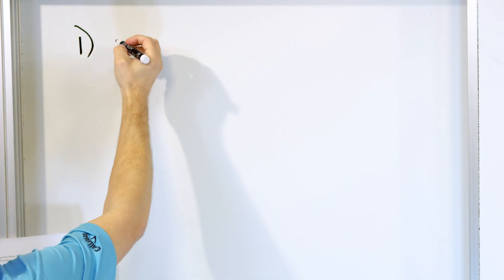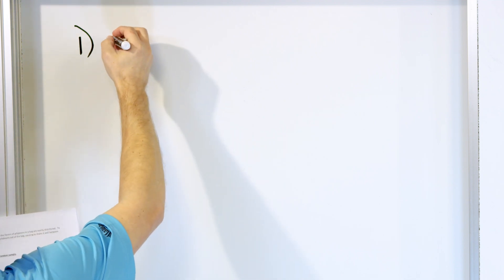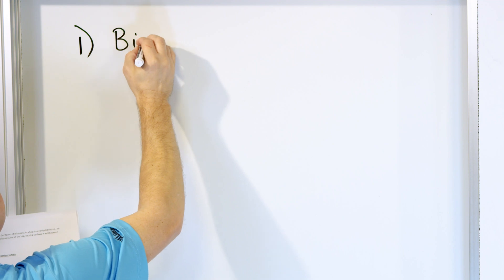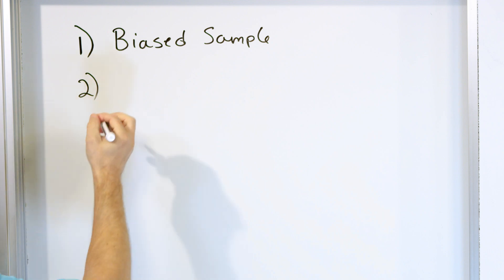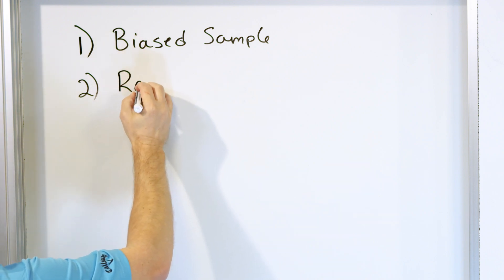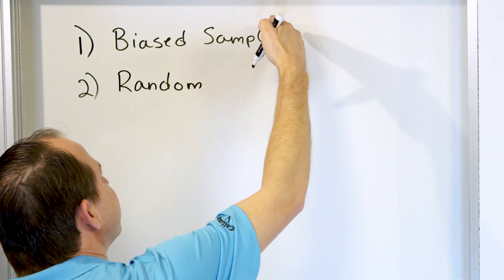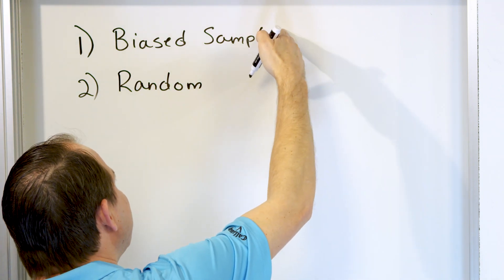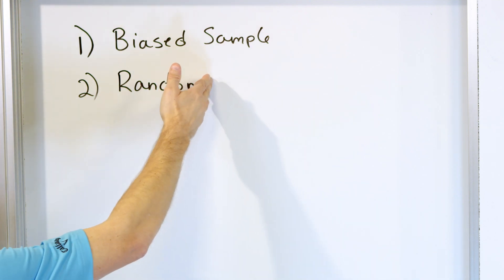Biased & Random Sampling in Statistics - [7-6-1]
In this lesson, you will learn what sampling is in statistics and why it is important.  It is important that we sample the population with a randomized sample and not introduce any bias into the data.